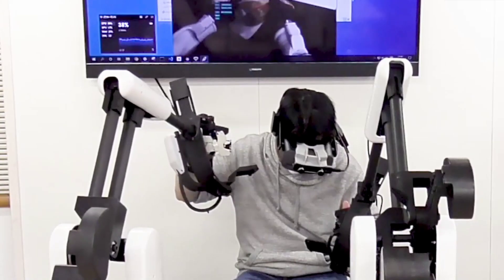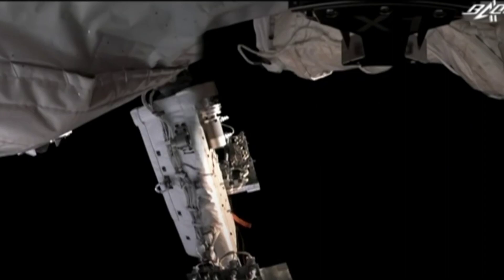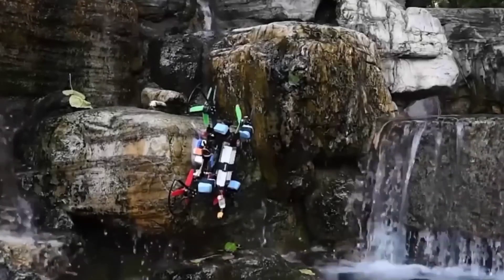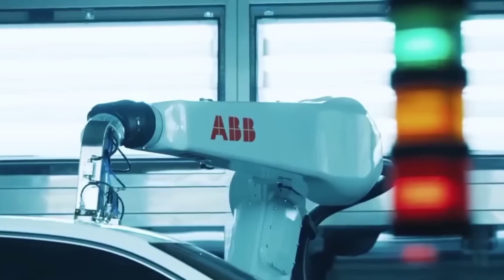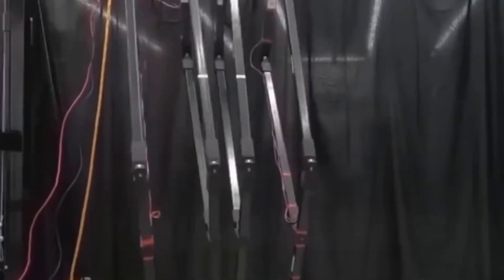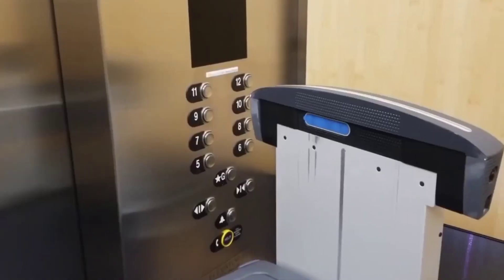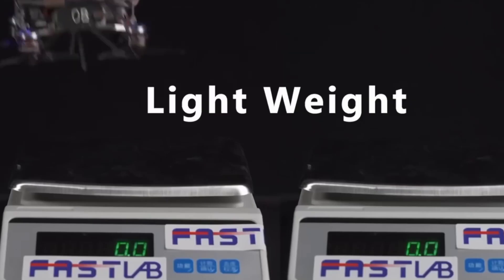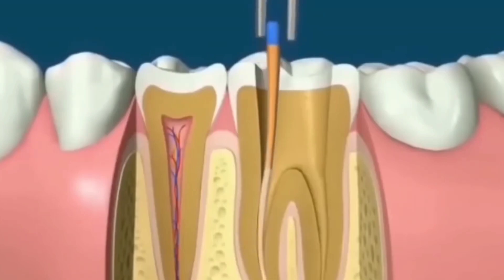Chinese Drone Carrier GITAI Robot SHOCKS the entire ROBOT Industry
Gitai is a new robotics startup whose aim is to develop robots that can conduct tasks in the realms of space development. Snake robots, gardening robots, Chinese autonomist drone carriers, nuclear engines, and space carriers are the innovations in this field, and we will briefly discuss their features in this video.